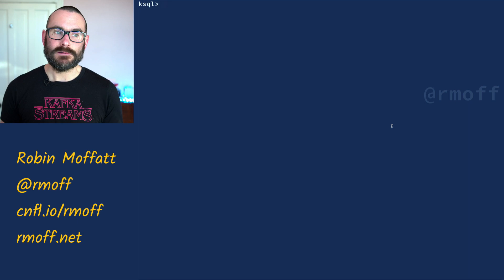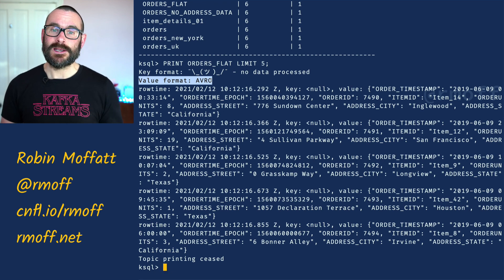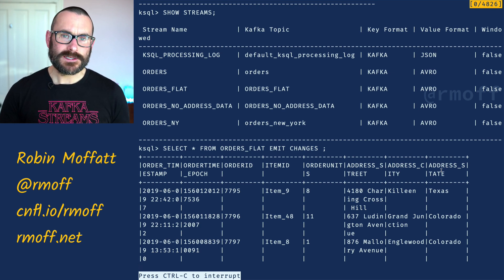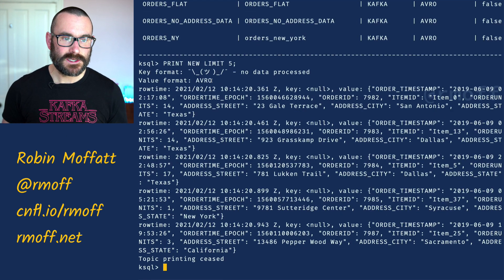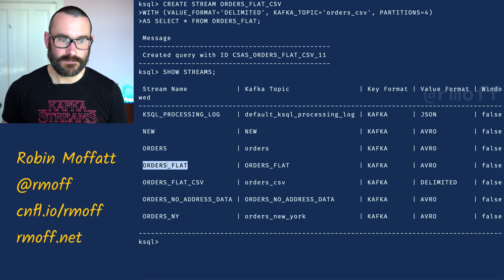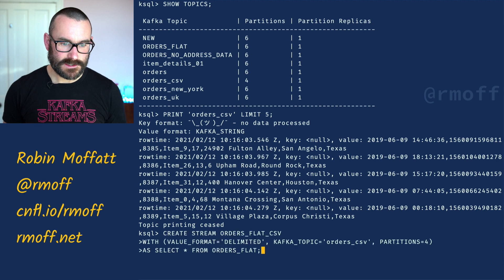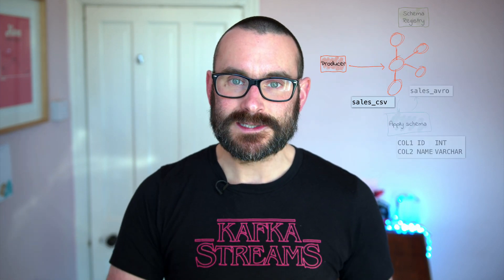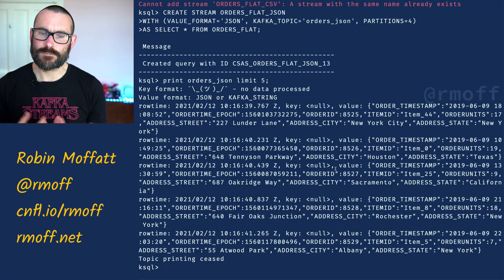ksqlDB HOWTO: Reserialising data in Apache Kafka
Using ksqlDB you can reserialise data in Apache Kafka topics. For example, you can take a stream of CSV data and write it to a new topic in Avro. ksqlDB supports many serialisation formats including Avro, Protobuf, JSON Schema, JSON, and Delimited (CSV, TSV, etc).

ksqlDB uses SQL to describe the stream processing that you want to do. For example:

CREATE STREAM ORDERS_CSV WITH (VALUE_FORMAT='DELIMITED',
                                KAFKA_TOPIC='orders_csv') AS
  SELECT * FROM ORDERS;

🤔 Questions?

⏱  Time codes

00:00:00 Introduction
00:00:35 Printing the contents of Avro messages using ksqlDB
00:01:35 Listing streams in ksqlDB
00:02:13 Creating a new stream in ksqlDB from existing Kafka data
00:02:56 Converting Avro data in Kafka to CSV in ksqlDB
00:04:10 List of streams showing the different serialisation formats
00:04:19 Examining the reserialised topic
00:04:41 Converting Avro messages in Apache Kafka to JSON format with ksqlDB
00:04:59 Examining JSON topic data
00:05:15 Why you should think twice before using CSV in your output topics
00:05:49 The benefits of reserialising CSV data in Kafka to Avro (adding a schema to the data)
00:06:24 How to apply a schema to CSV data in Kafka and serialising it to Avro
00:06:48 Printing CSV messages from Kafka
00:07:25 Declaring a schema on CSV data in a Kafka topic in ksqlDB
00:09:37 Viewing a stream's schema
00:10:16 Why does my ksqlDB SELECT query not return data
00:10:47 Inspecting the ksqlDB server log
00:12:54 Changing the schema definition of a ksqlDB stream
00:13:42 A little rant about CSV
00:14:52 Converting CSV messages to Avro - recap